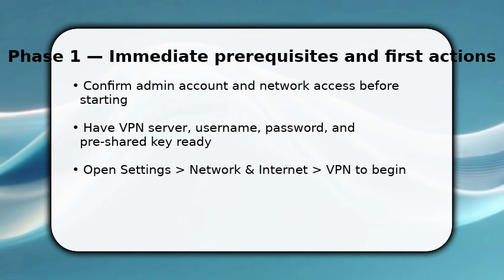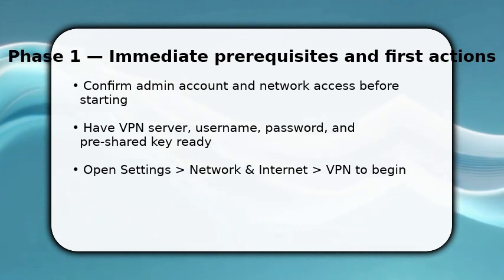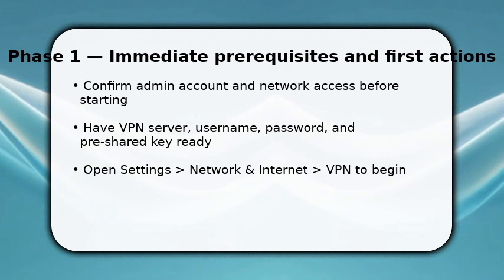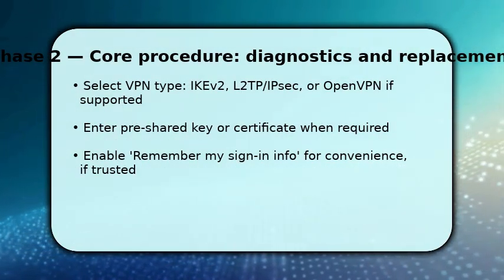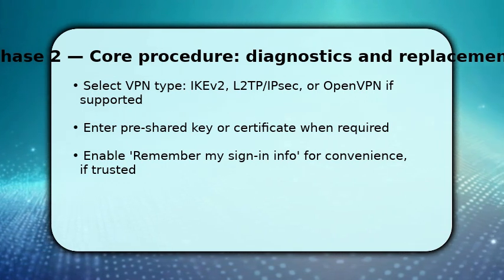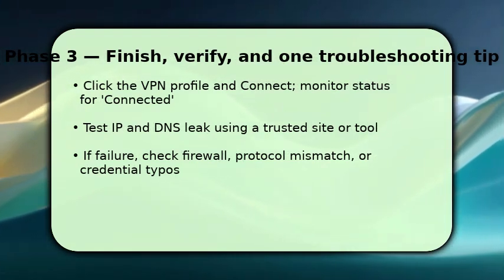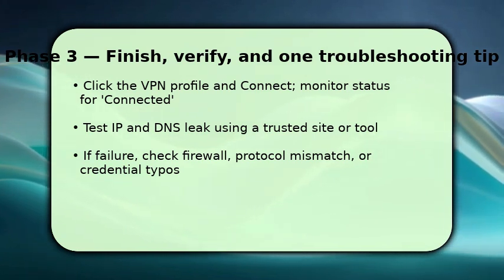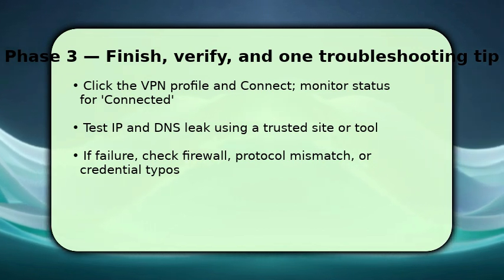How to Use Vpn Connection in Windows 10 (full Guide)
How to Use Vpn Connection in Windows 10 (full Guide) | 🔒 Surfshark VPN Deal — Stay private and secure. $1.99/mo + 3 Months Free ▸

Discover the essential steps for setting up and using a VPN connection on Windows 1thyne with our comprehensive guide. Learn how to enhance your online privacy, bypass geo-restrictions, and securely browse in today's digital world.

Windows 10, VPN setup, online security, privacy protection, geo-restriction Bypassing, Virtual Private Network guide